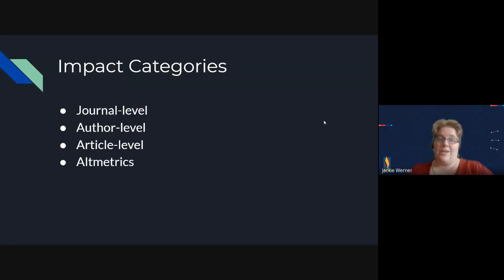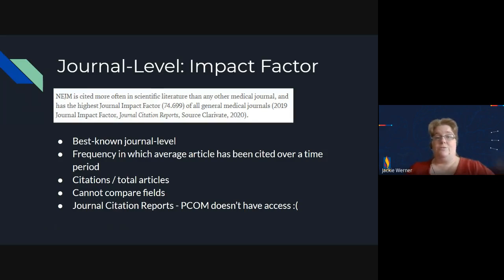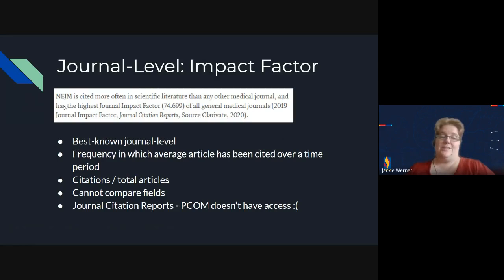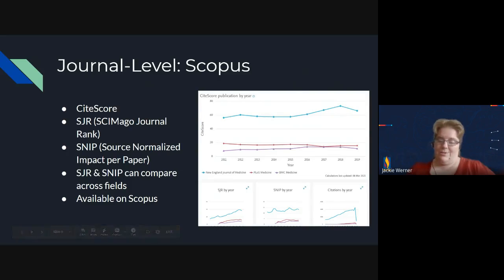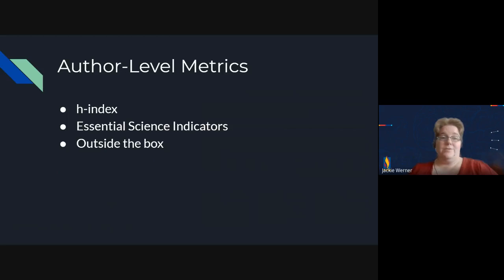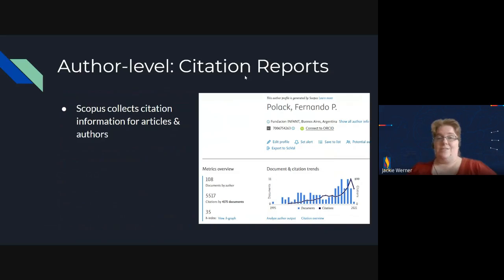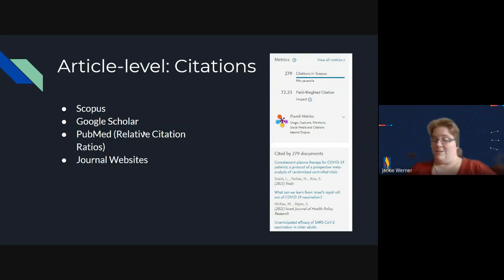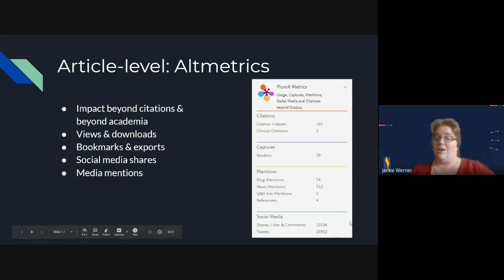Library Research Series: Research Impact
PCOM's Scholarly Communications and Research Librarian provides an intro to Research Impact - research that benefits and influences the larger society.